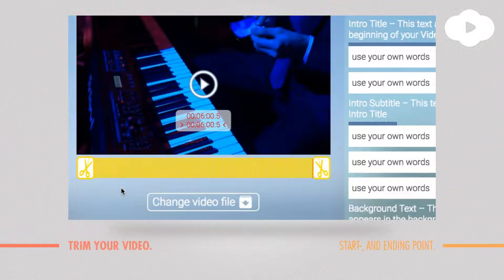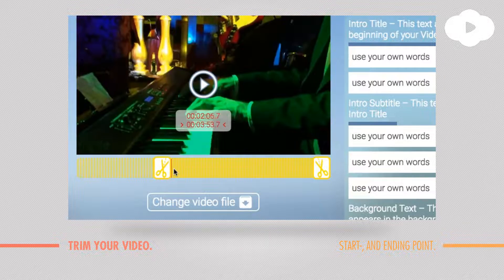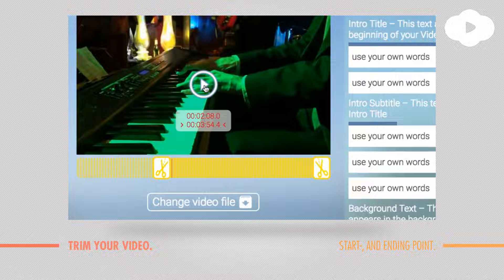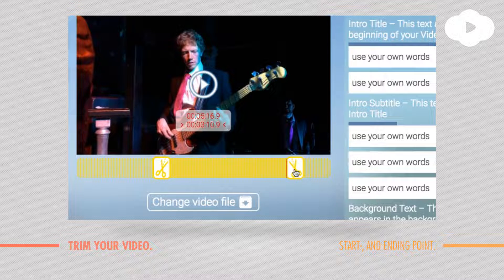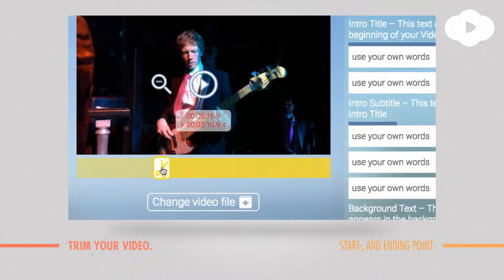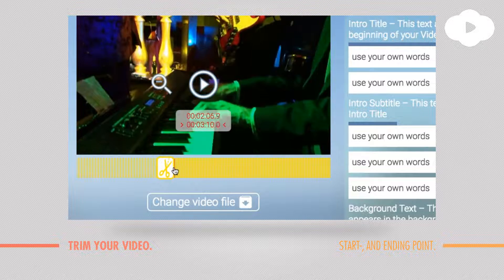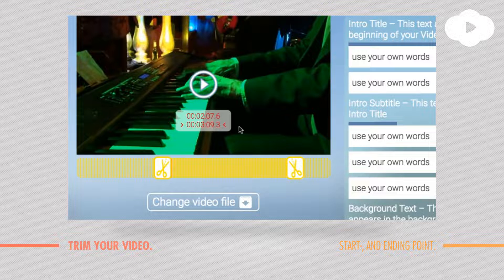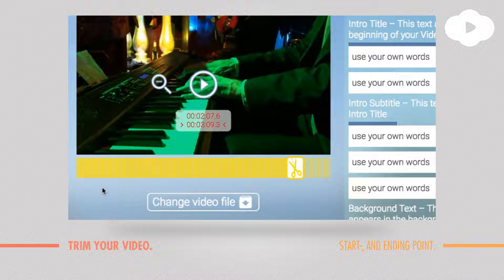Zoom & Trim your video.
As soon as you have chosen your source file you can trim it. Grab the scissors to define the start and end point of your clip.

If you are working with longer videos you will need to "zoom in" in order to find exactly the frame you want to jump into your video or to stop it. To do so simply click on the scissors and hold the click for 2 seconds. You will see a zoom immediately. Choose the frame of your choice and click on the Lupe button (or somewhere else around the video) to zoom back. Yes, it is as simple!